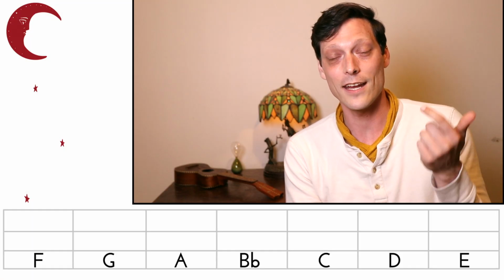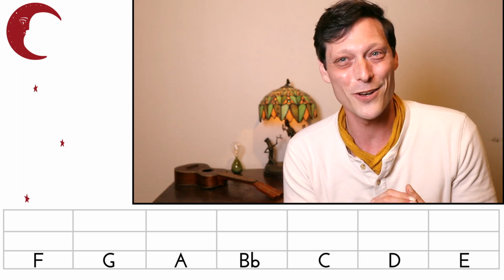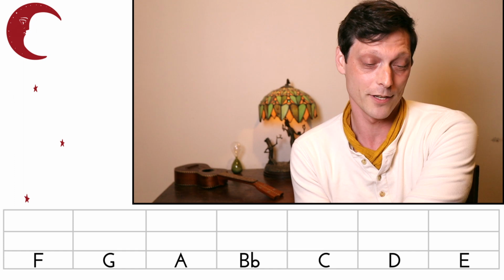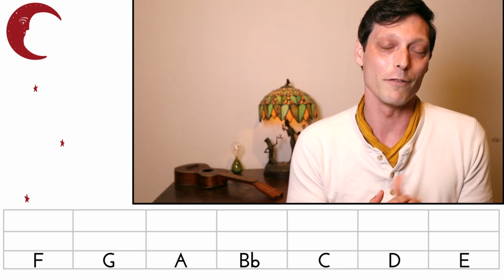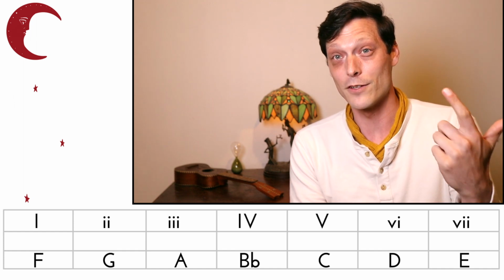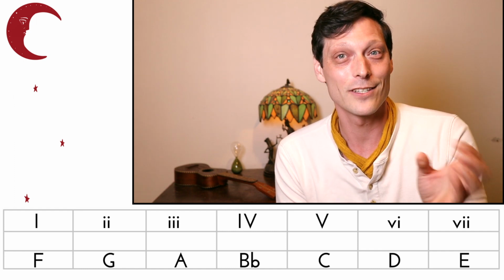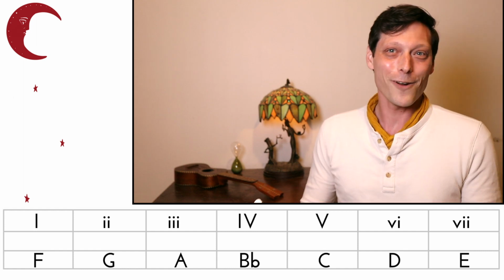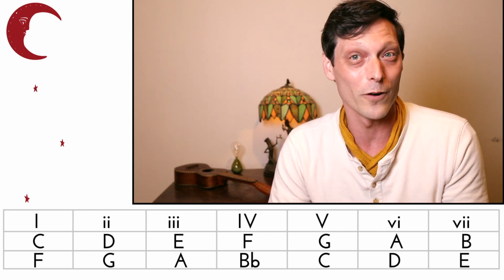Transposing Isn't Rocket Science (How to Transpose Any Song on Ukulele)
*Chart for 'When You're Smiling'*

0:00 Introduction
0:15 What is Transposing and How to Find the Key
3:04 The Easy Way to Transpose
6:58 Chords that Don't Fit in the Key
9:37 How I Think About Transposing